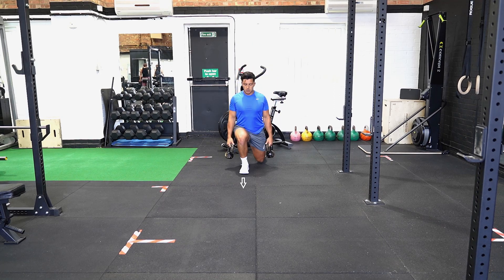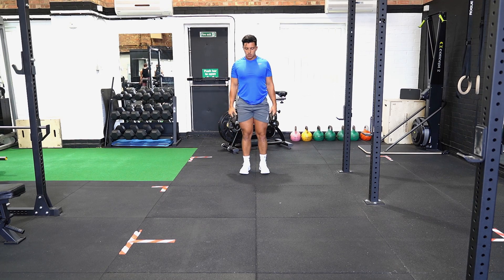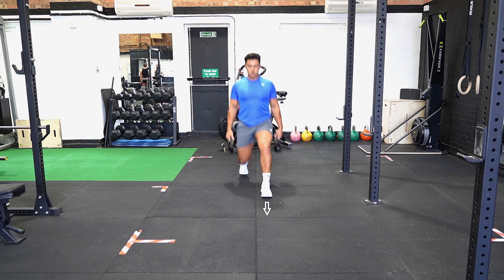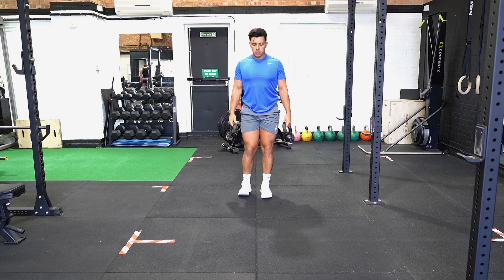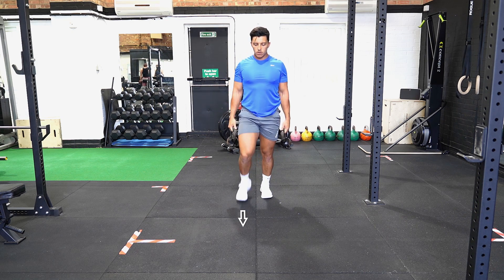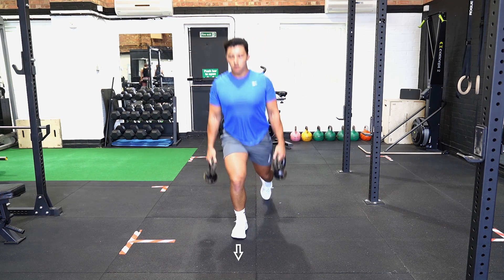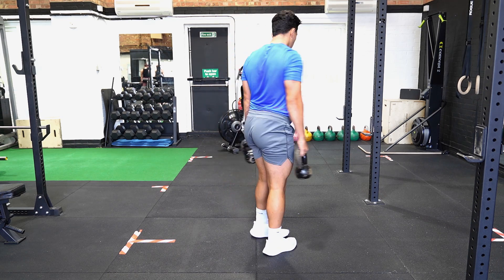Kettlebell Walking Lunges | Lunge | Strength and Conditioning Exercises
Holding a kettlebell in each hand take a large step forward landing onto your heel with your front foot, with your back foot go onto your toes and bend your knee. Sink down so that your trailing leg lightly touches the floor, once completed lean slightly forward and drive yourself forward so that your trailing leg meets your front leg in a standing position. Repeat for the other leg moving forward down the length of space.